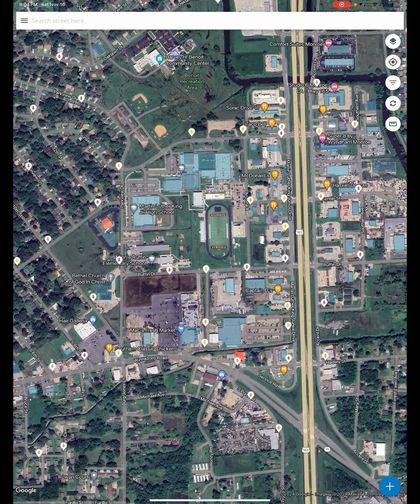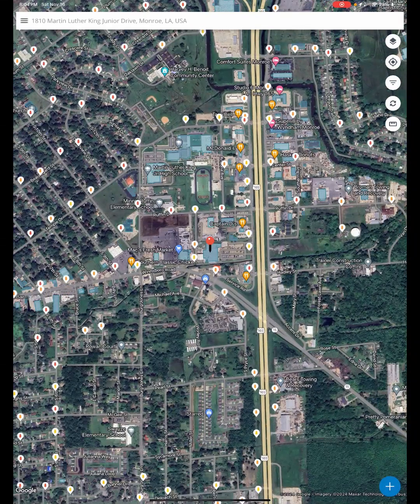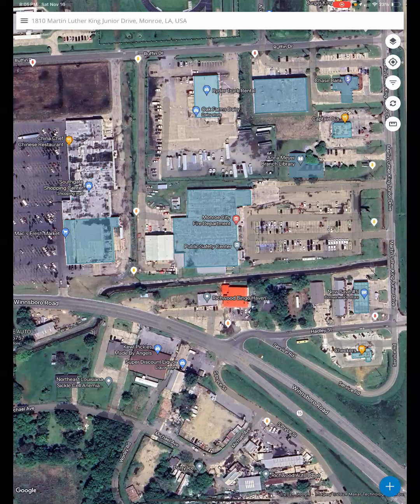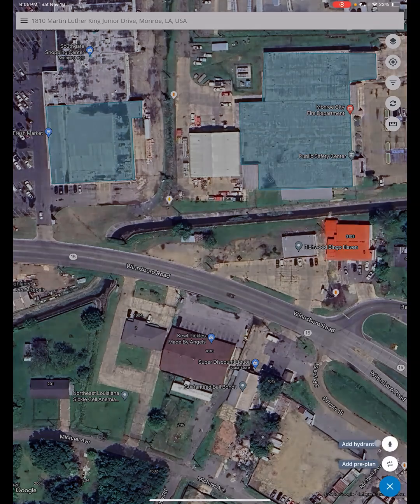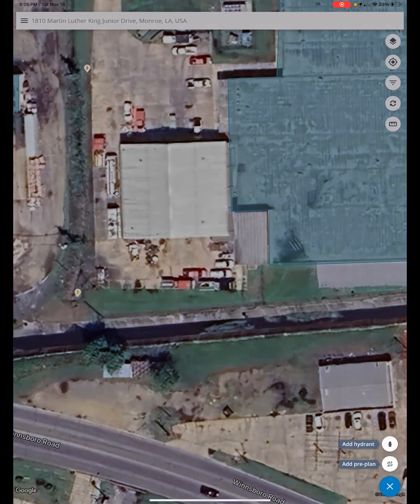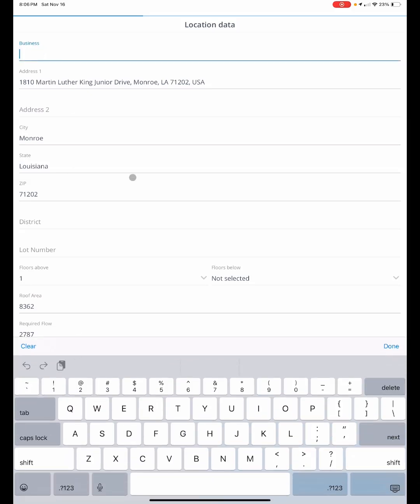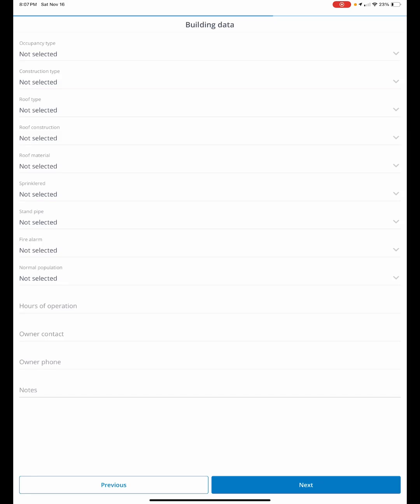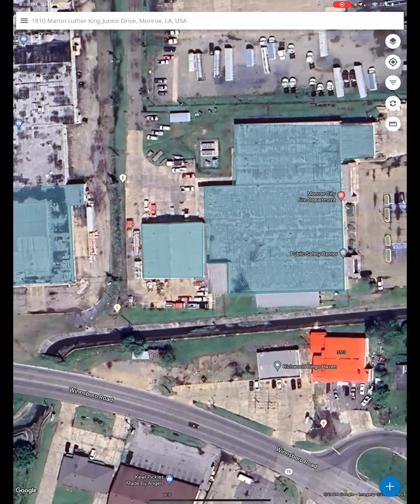iOS Multiple Buildings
A tutorial on drawing multiple buildings at one address in the iOS app.